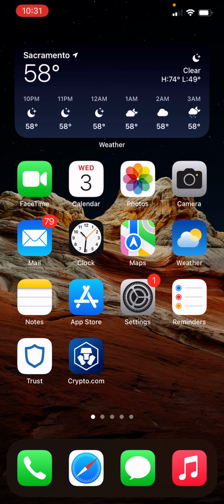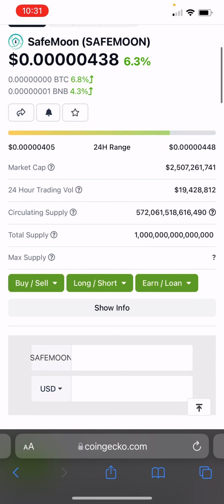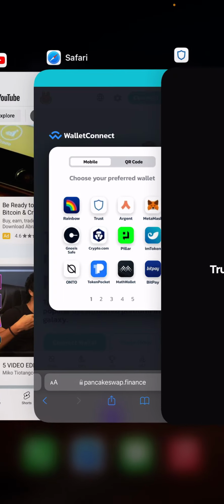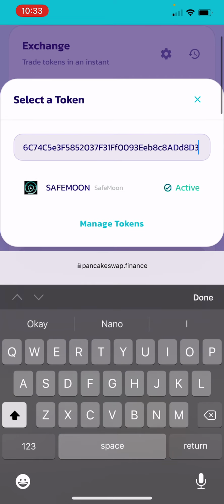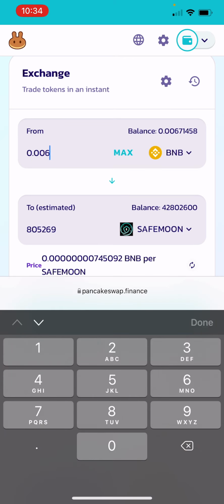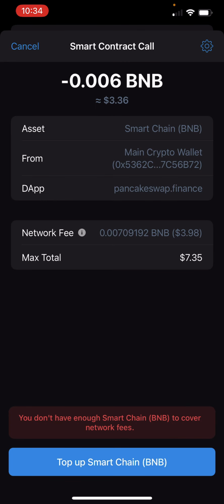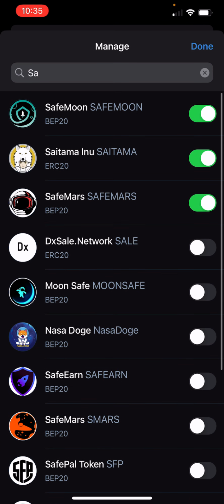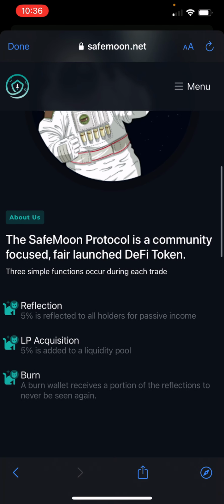How to buy SAFEMOON Coin⎜Quick and Easy (Trust Wallet)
Welcome everyone in this video i'm going to be showing how to buy SafeMoon Coin step by step, hope this video help, Thanks